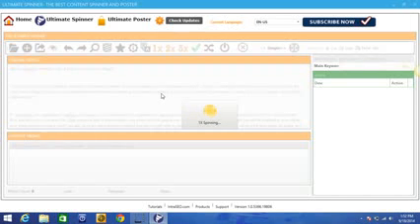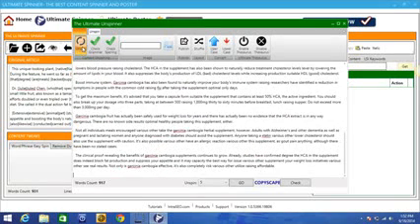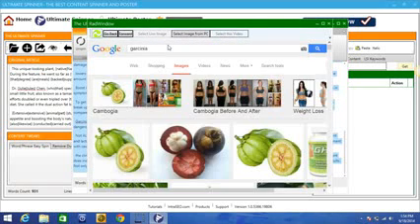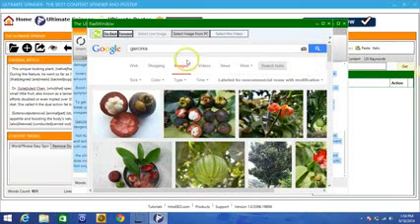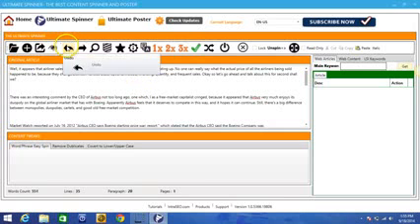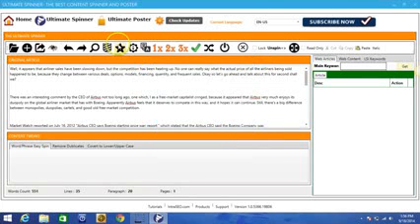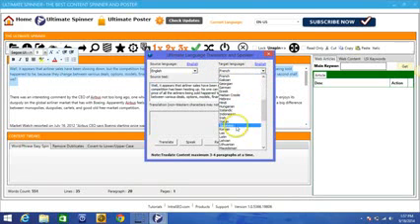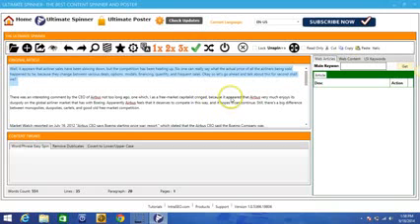Ultimate Spinner Pro Review and Download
Ultimate Spinner Pro is AMAZING Product by Joshua Zamora. Ultimate Spinner Pro is TOP Software Produces Hundreds of AWESOME Article In Seconds Without Having to Pay an Expensive Writer.